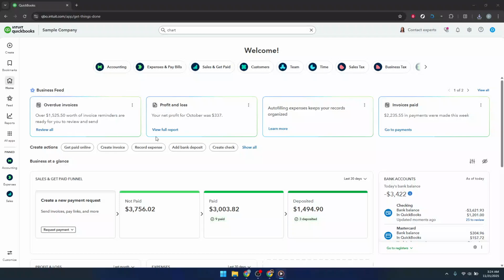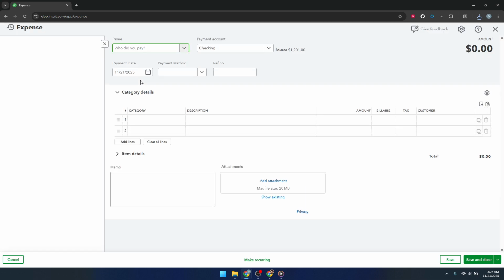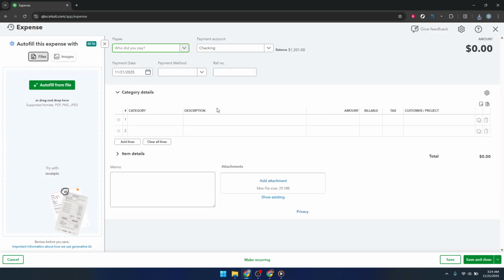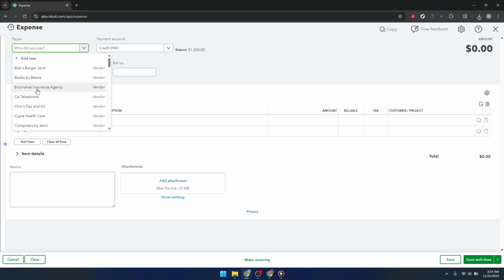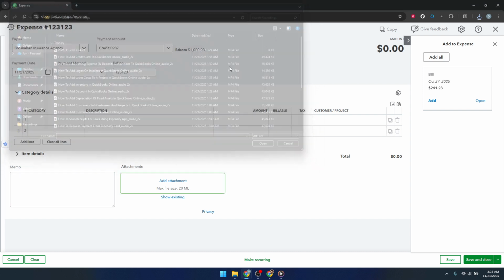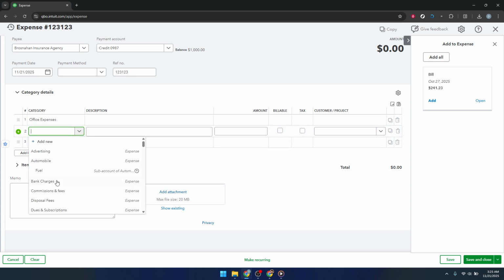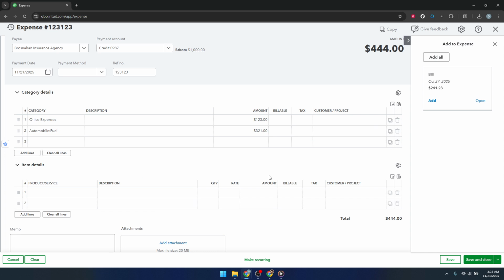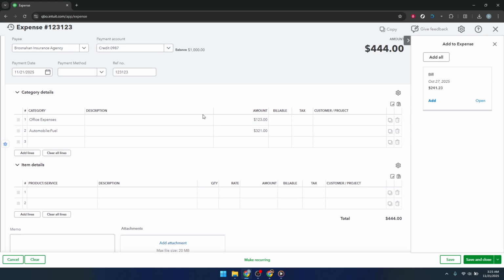How To Add Credit Card Charges And Credits To QuickBooks Online (Normal) [2025 Guide